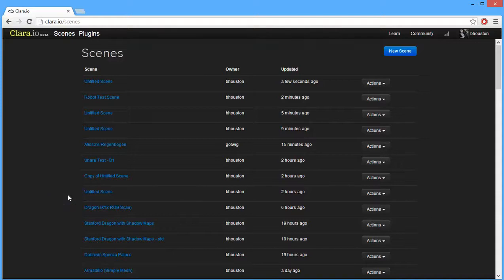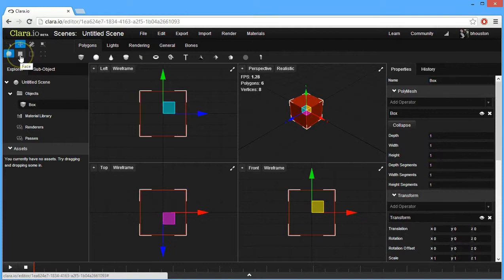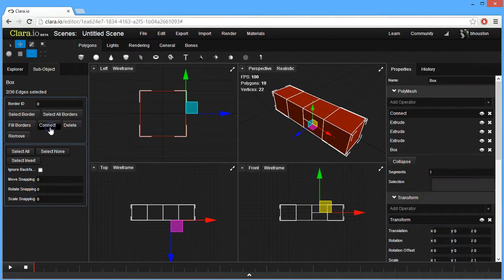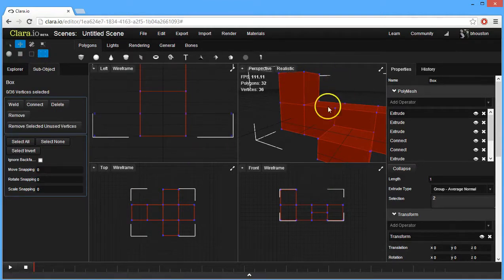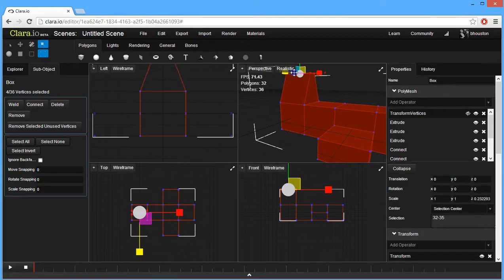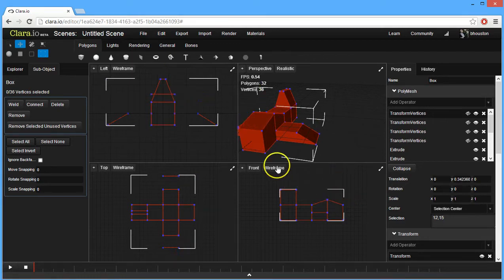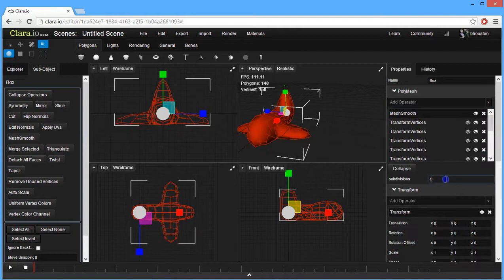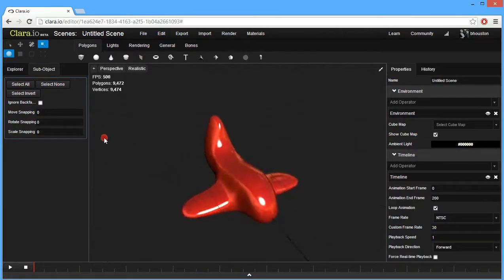Clara io Basics of Polygon Modelling